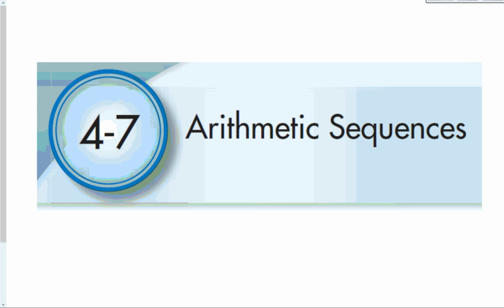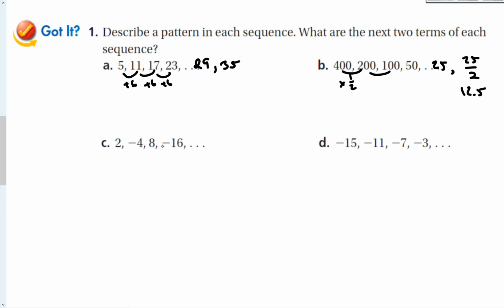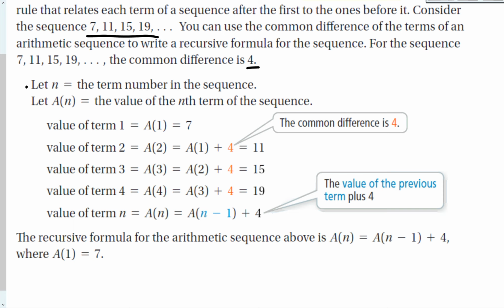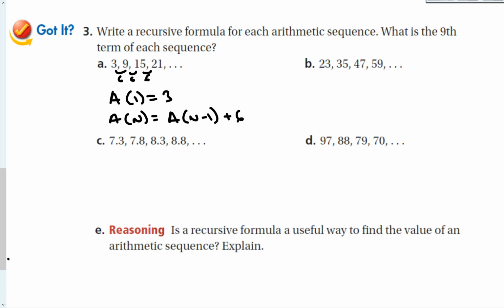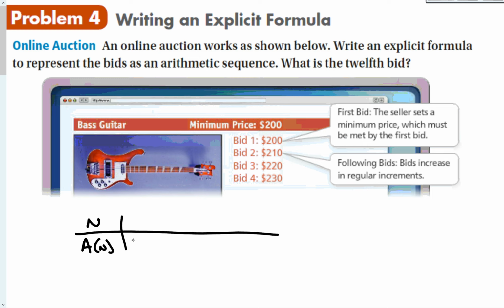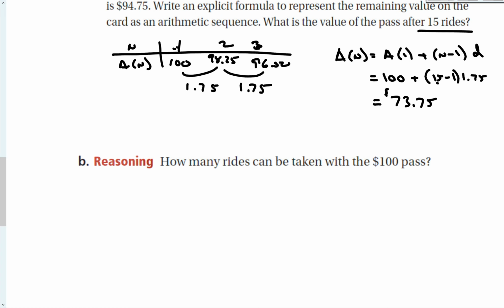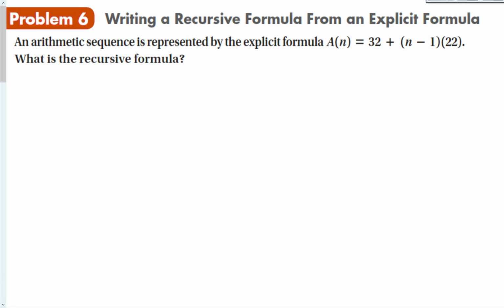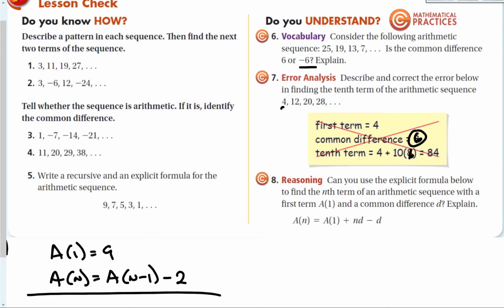4-7 Arithmetic Sequences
Algebra 1 section 4-7 Arithmetic Sequences